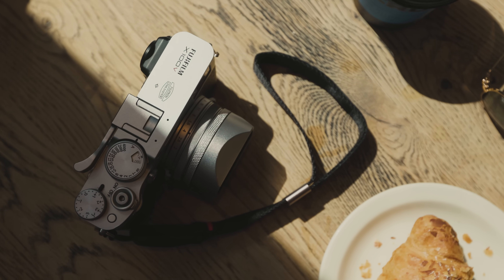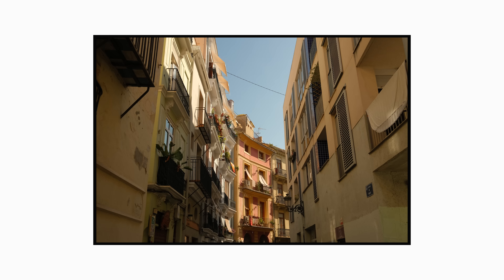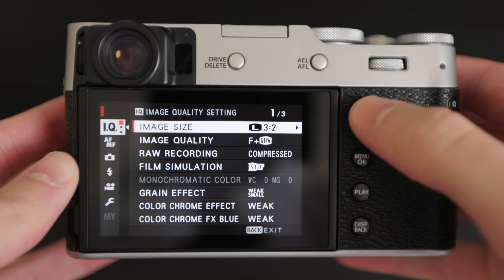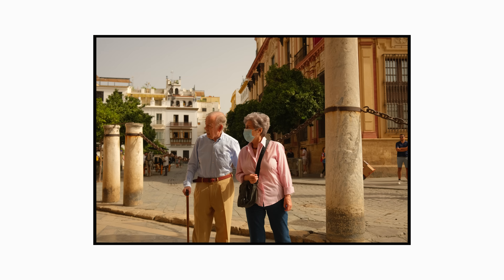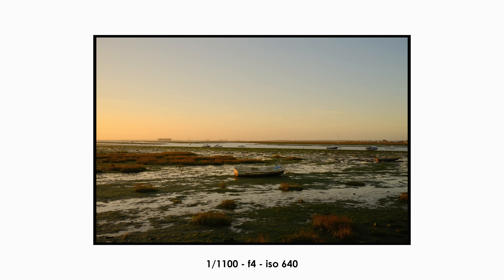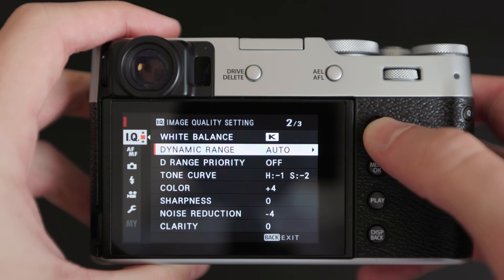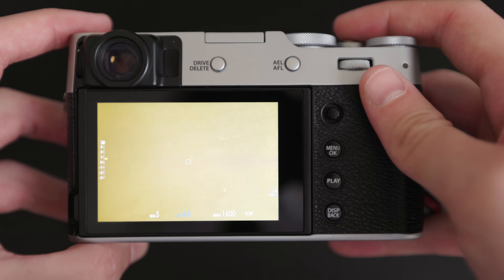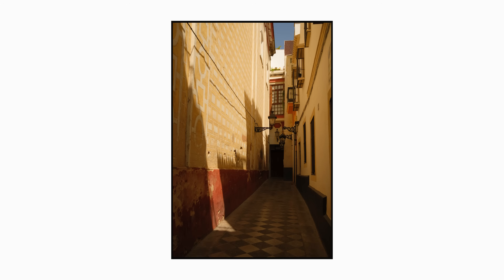My Perfect Fujifilm Film Simulation Recipe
My everyday Fujifilm custom film simulation recipe settings.

My custom Film Simulation Recipe here:
Astia/Soft
Grain Effect: Weak/small
Colour Chome FX: Weak
Colour Chrome FX Blue: Weak
White Balance: 6200k, +2 Red, -4 Blue Dynamic Range: 400
Curve: Highlights -1, Shadows -2
Colour: +4
Sharpness: 0
Noise Reduction:
Clarity: O
Exposure Comp: +1/3 or 2/3

Film Simulations on are huge reason people want to pick up a Fujifilm camera, being able to shoot digital and achieve “that film look” with almost ZERO effort is a lot fun. After almost a year of owning my Fujifilm X100v I have dialled in a few go to settings to create my own jpeg style. This is my perfect Fujifilm film simulation recipe.